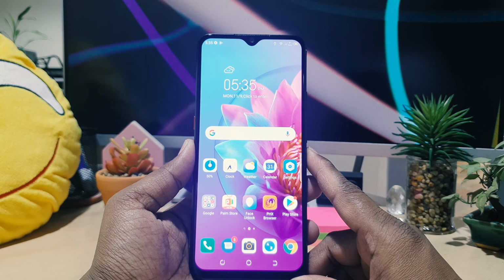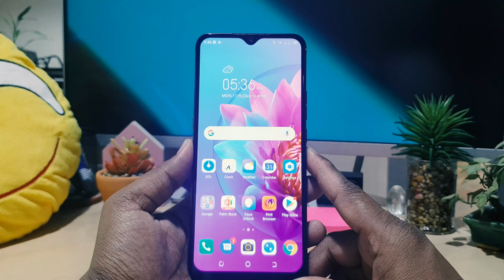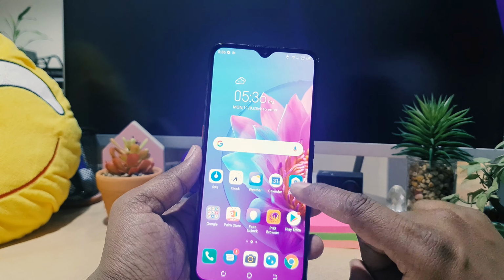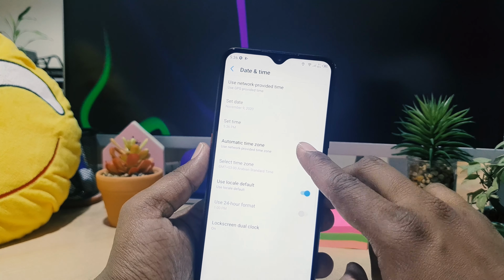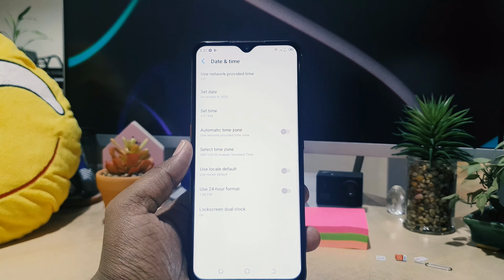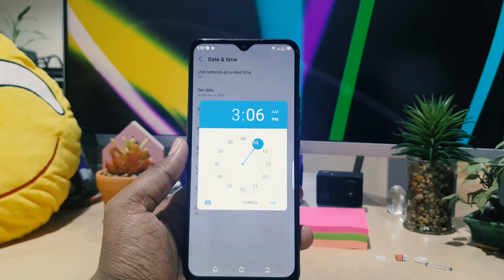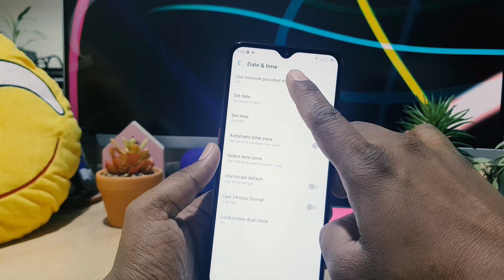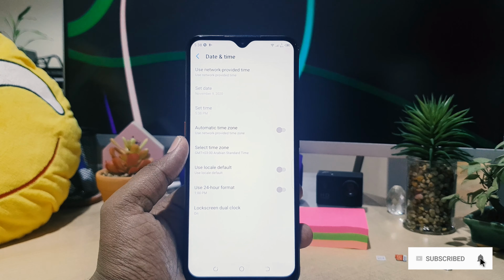How to Change Date & Time in TECNO Pouvoir 4 - Time Zone Settings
The Pouvoir series is one of TECNO’s famous line of devices known for its outstanding battery life. The Pouvoir 4 Series is the latest member and with its 6000mAh battery plus the 18W fast charging, you can do all the things you love to do for a much longer time without having to think about running out of juice.
The TECNO Pouvoir 4 offers lots of upgrades to its predecessors in terms of hardware and software. Below you will find some of the key reasons to upgrade to the all-new Pouvoir 4 Series.

Check out Smartphone on Amazon Store
On Amazon (PAID LINK)

7-inch Immersive Display
The TECNO Pouvoir 4 series comes with a huge 7-inch waterdrop display. This is a 0.8-inch increase to the Pouvoir 3 (6.2-inch). The bigger display size, dual stereo speaker and digital sound effects mean that you get to experience a cinematic-like viewing entertainment with high quality immersive stunning audio and video effects.
Glamorous Design
The Pouvoir 4 is not only known for its massive battery life, it also comes in three different fashionable colours to suite your needs. Inspired by the rivers of stars, the Pouvoir 4 comes in stunning gradient colors of Ice Jadeite, Misty Grey and Fascinating Purple for you to choose.
Always-on Battery Life
The battery is one of the major reasons people buy a phone now and the Pouvoir 4 Series does not disappoint in this regard.  It features a 6,000 mAh battery capacity that guarantees you up to 790 minutes (13+ hours) of movie time. For comparison, it is a 20% increase from the 5000mAh featured on the Pouvoir 3. Not only that, the Pouvoir 4 series also comes with an 18W fast charging speed which makes charging more convenient and faster.
Improved AI Camera
The TECNO Pouvoir 4 packs a 16MP AI Quad camera setup which is a major UPGRADE compared to the single 13MP camera featured on the Pouvoir 3. The AI Quad camera (16MP main lens + 5MP macro lens + 2MP Bokeh lens + QVGA lens) of the Pouvoir 4 supports both an 8x digital zoom and 77° shooting angle. It also supports HD 115° wide-angle video recording with better light recognition even in low-light conditions.
The rear camera dept. is not the only aspect with an improved AI system. The selfie camera of the Pouvoir 4 sports a 16MP AI lens with a 78° wide-angle range. While that of the Pouvoir 3 sports a 13MP lens with no wide-angle feature.

How to set up date in TECNO Pouvoir 4? How to change the time in TECNO Pouvoir 4? How to select time zone in TECNO Pouvoir 4? How to change time and date in TECNO Pouvoir 4?